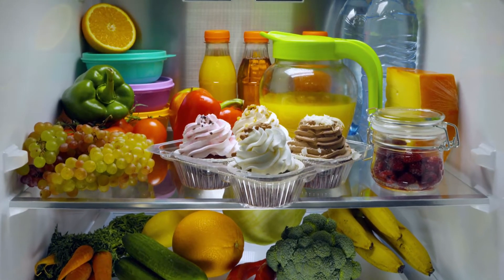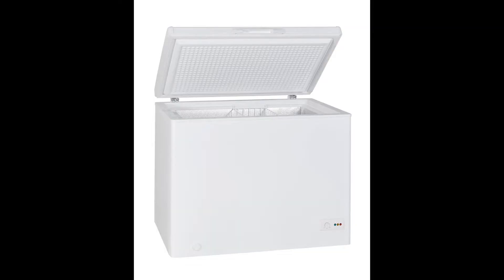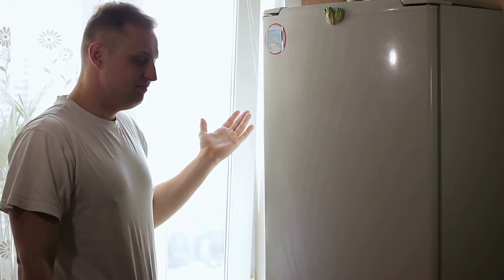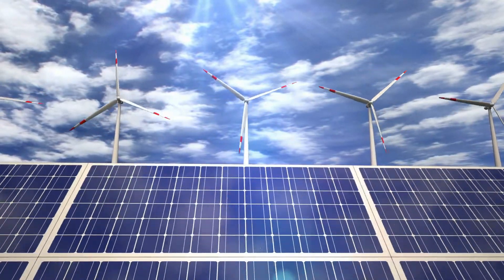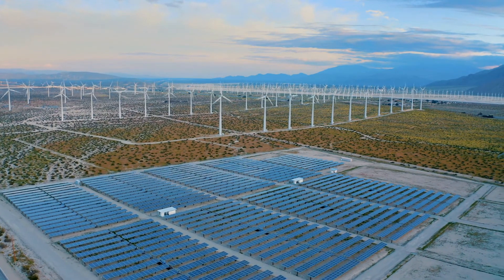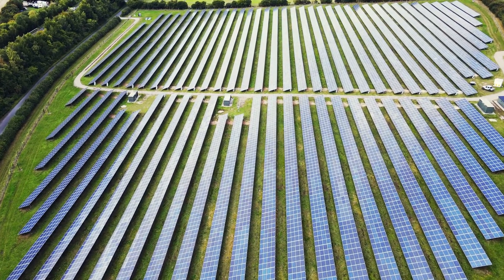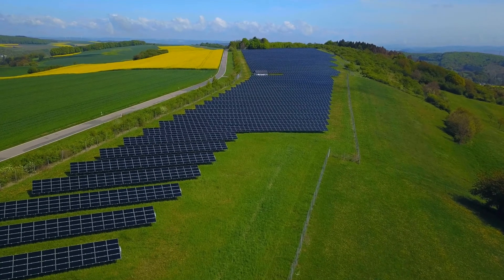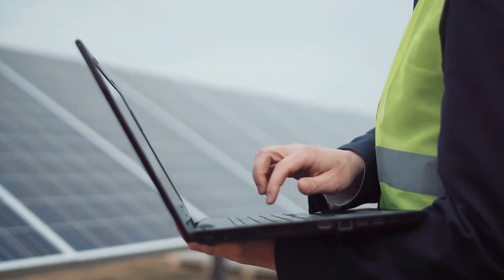What Are Solar Refrigerators And What Are Their Benefits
Because of the rising reputation of solar products, a lot of household goods have become solar. Linking the list of solar appliances are your solar freezers. Currently, a solar refrigerator works on solar energy. Then, solar energy can be converted into electricity.

They are mainly like your usual fridges wherein they retain and store fresh goods to prevent putrefaction. They were initially used in armed operations and medical facilities. Due to the improving requirement to become viable and save the atmosphere, growingly solar freezers have been released for community usage.

In addition, solar refrigerators are perfect for people wanting to do their role in preserving the atmosphere. As it only depends upon the sun’s power, the solar freezer also decreases electricity charges and, generally, household expenses.

Apart from this, solar refrigerators are usually used by individuals living away from the grid. Solar refrigerators are also prevalent in isolated regions and other locations where there are common blackouts and energy failures. Thus, their food, as well as other eatable products, stay fresh. Except for food, solar refrigerators can store medical goods in isolated regions.